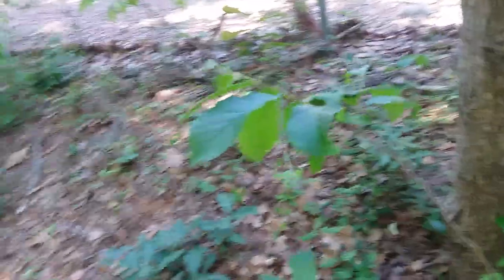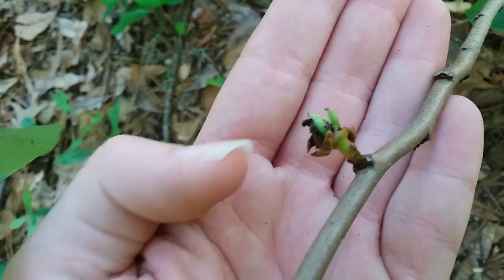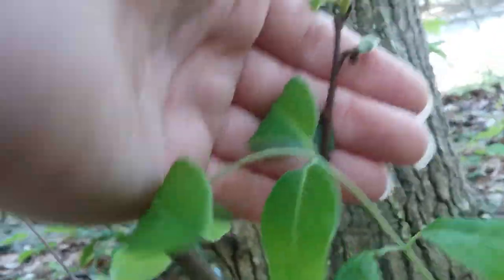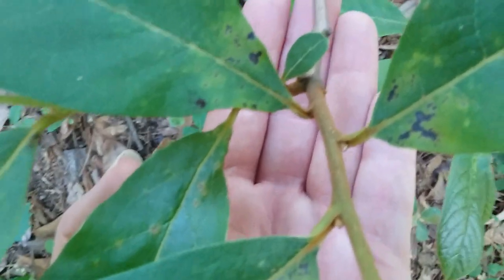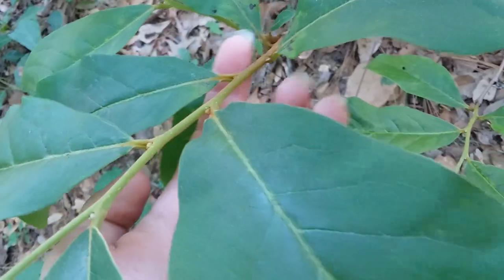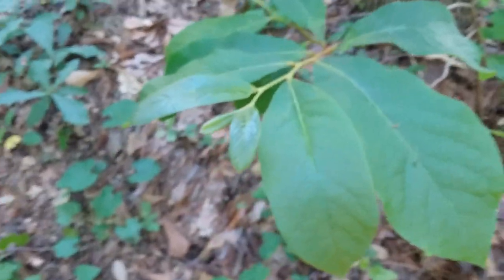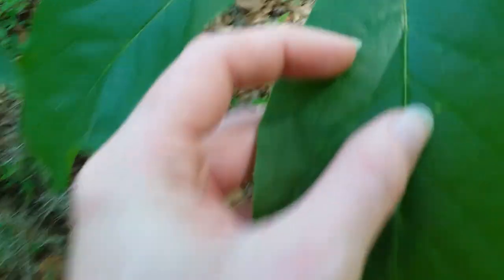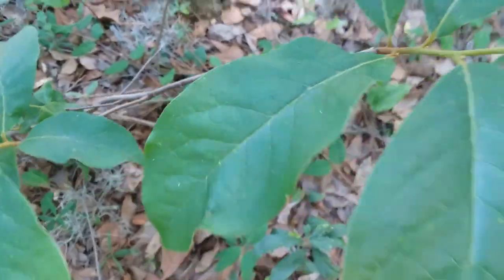Small flower pawpaw Asimina parviflora largest april 7 2023